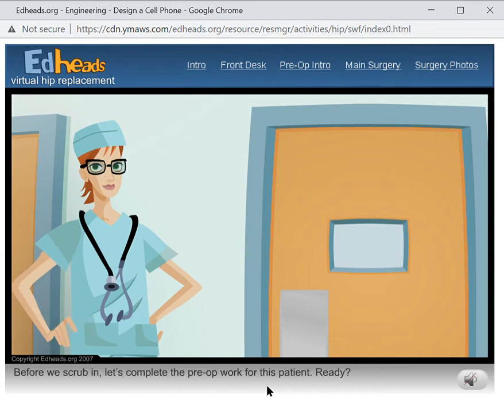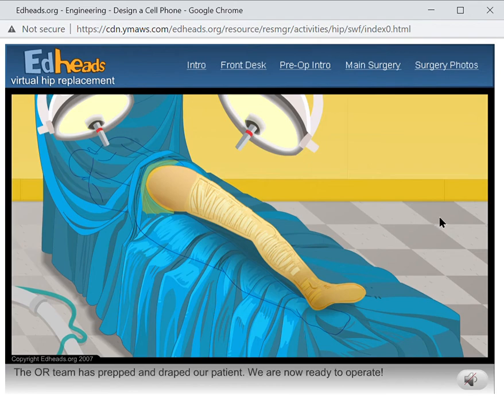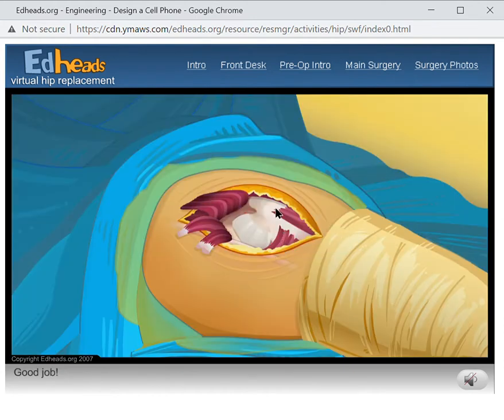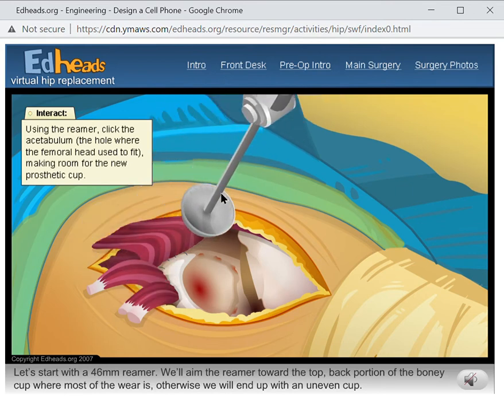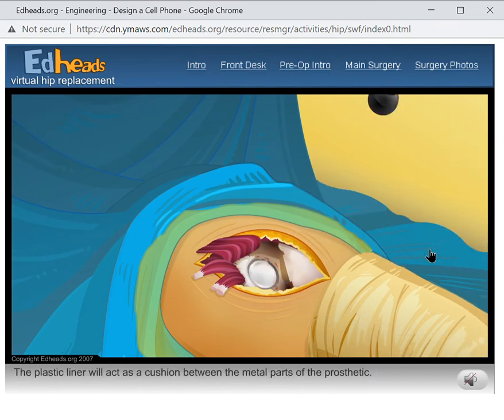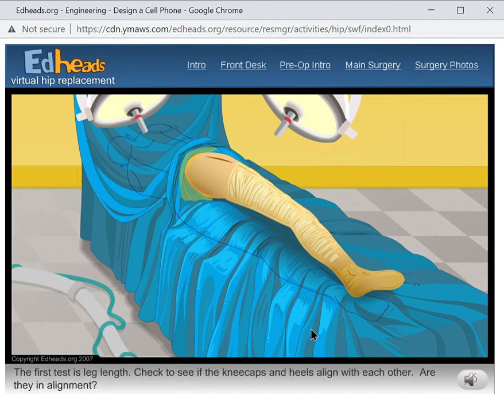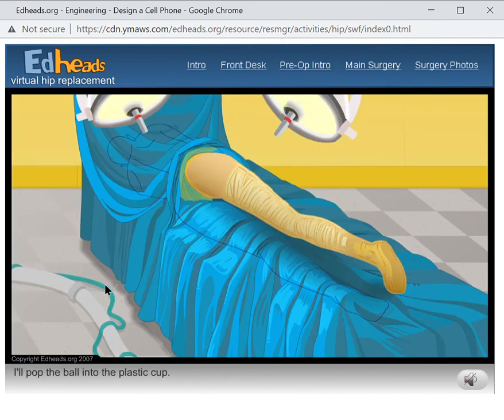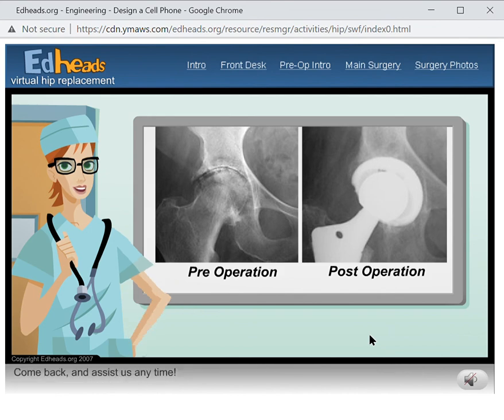Game Play: Virtual Hip Replacement Surgery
Replace a hip for a patient.